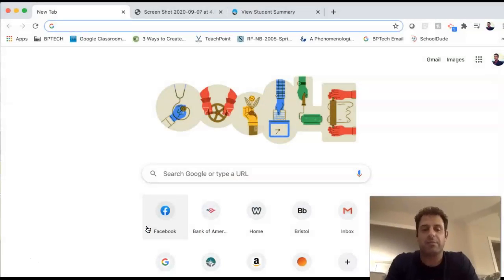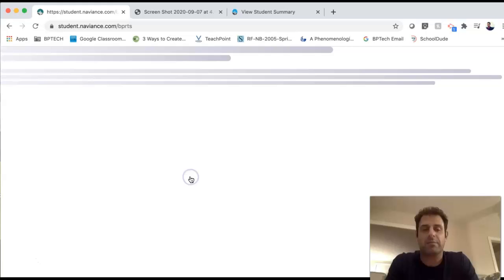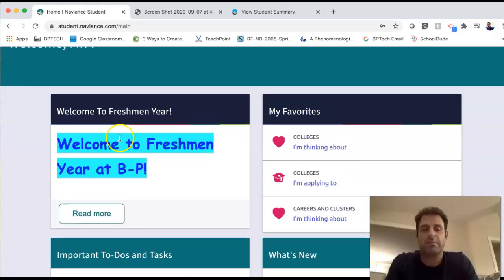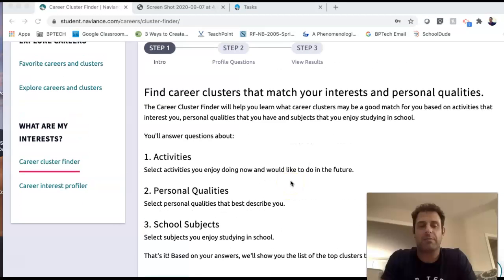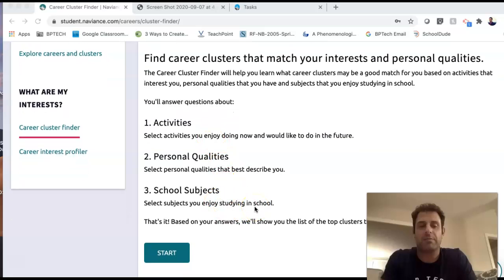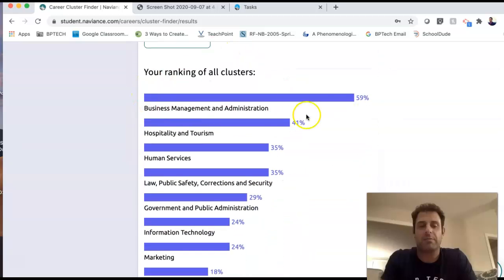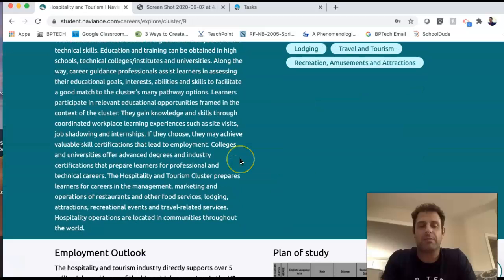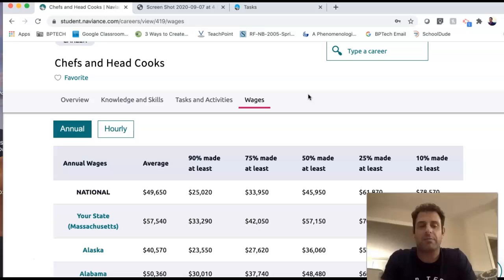Naviance Tutorial 2021